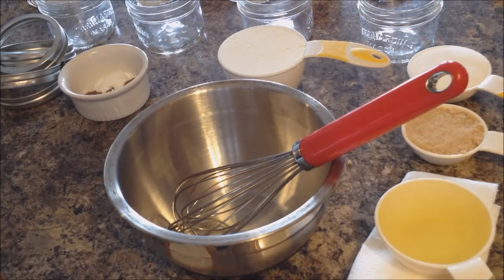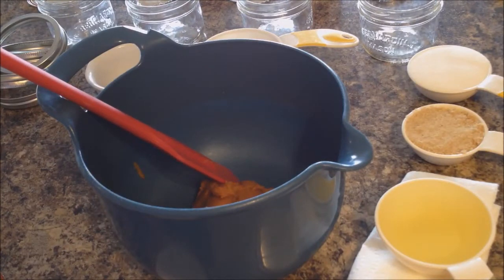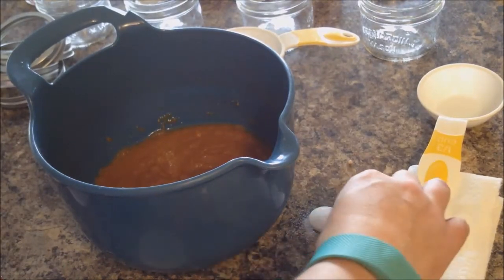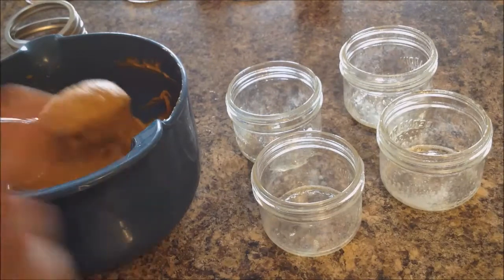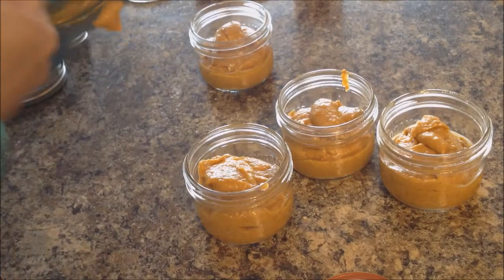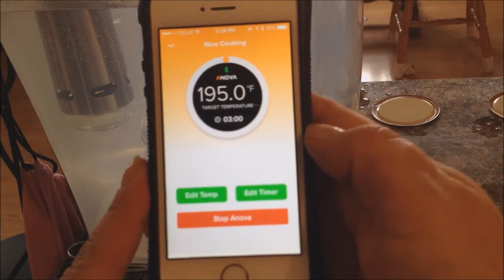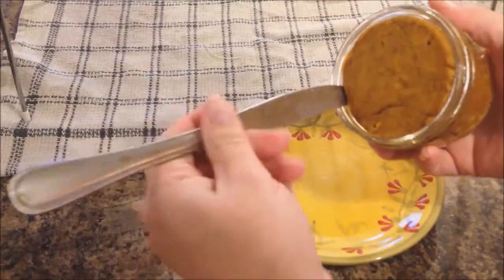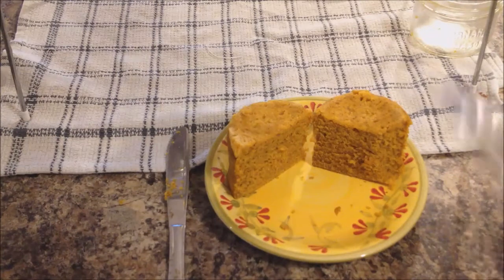DIY Sous Vide Pumpkin Spice Bread test and review!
I'm testing out the Sous Vide Pumpkin Spice Bread recipe from anovaculinary.com  Making food in jars is fun!  This stuff tastes awesome!